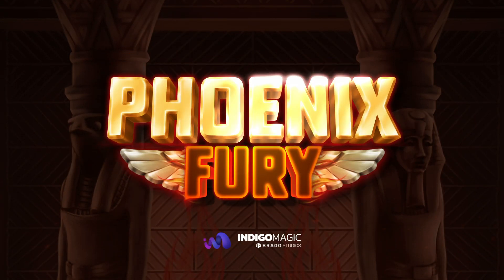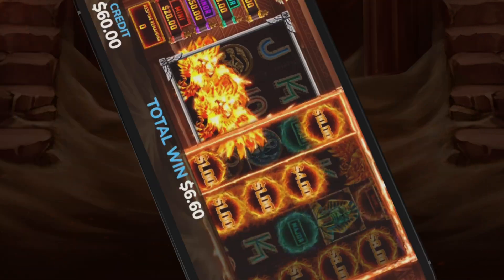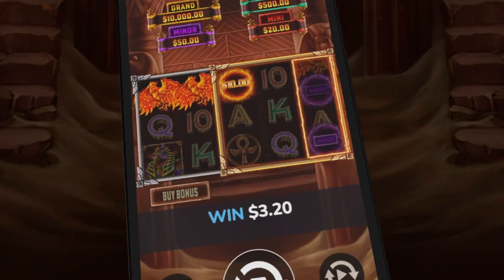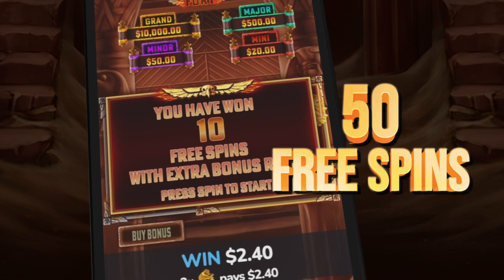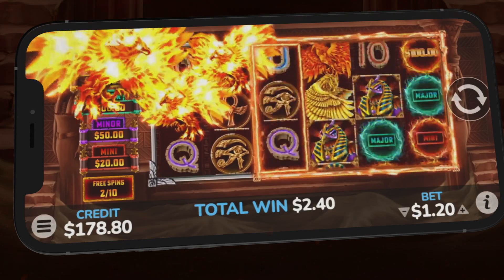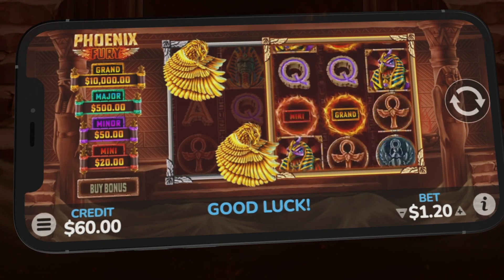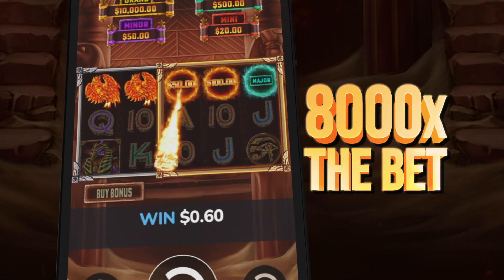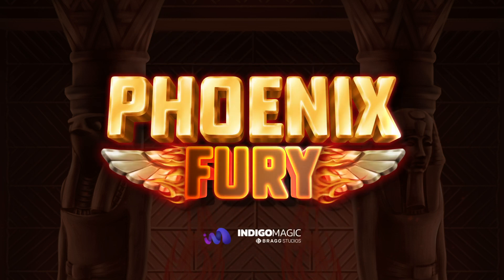Bragg Studios I Phoenix Fury by Indigo Magic (EU)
Phoenix Fury by Indigo Magic has one goal and one goal only: channel the ferocity into making everybody happy!
The righteous red-hot bird assists the players in any way imaginable, triggering respins, free games, and respins during free games. The respins hold the game’s main appeal: the outstanding cash and jackpot prizes attainable through connecting the prize symbols to the two phoenix wilds that trigger the feature. If these come during the free games, the sweeter the victory! Free games can be bought directly, so the destiny is always in the hands of the player.